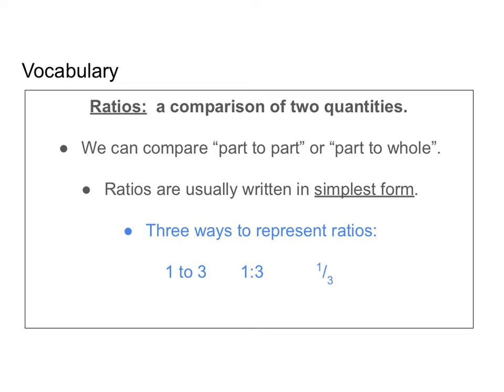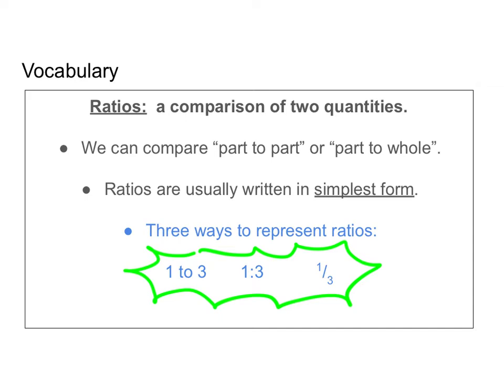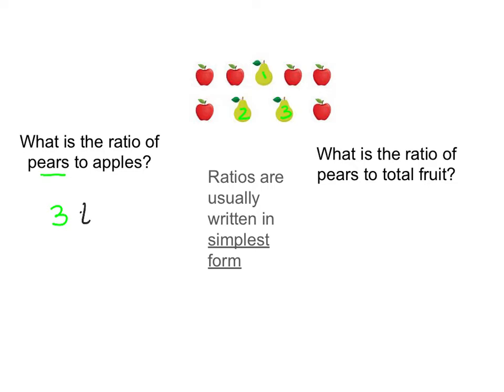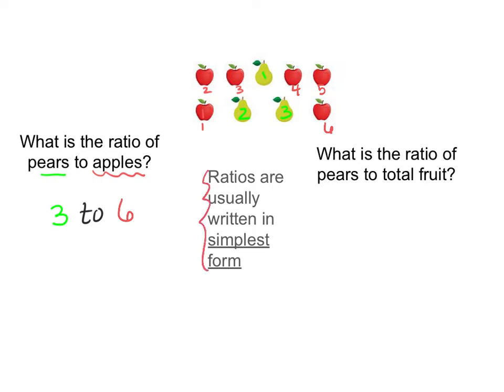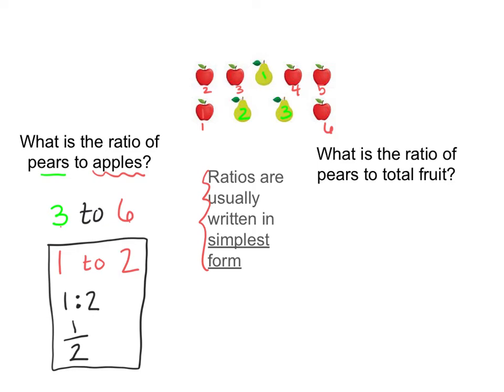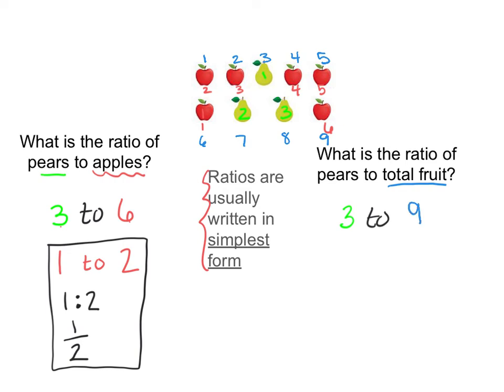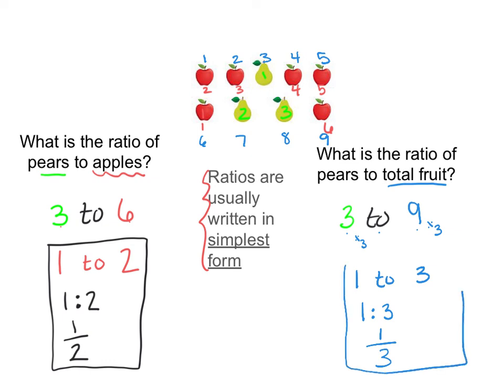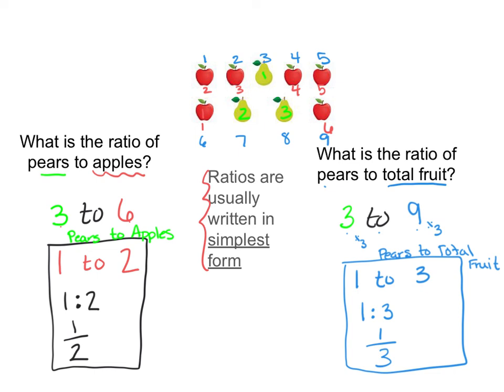1-2 Ratios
Course 1